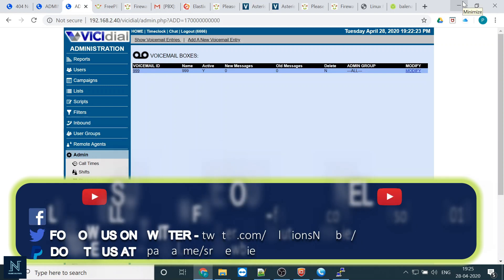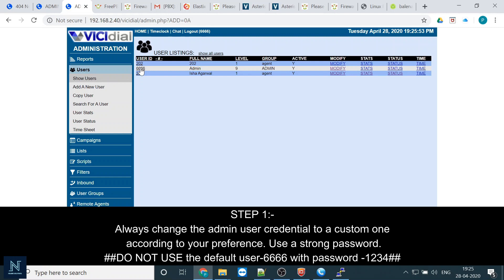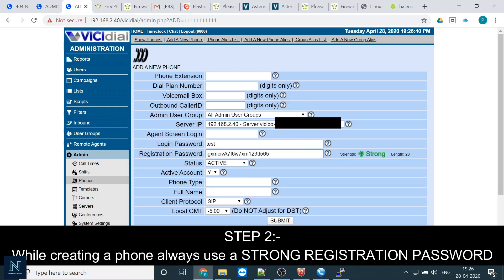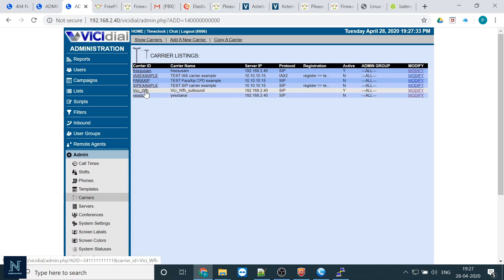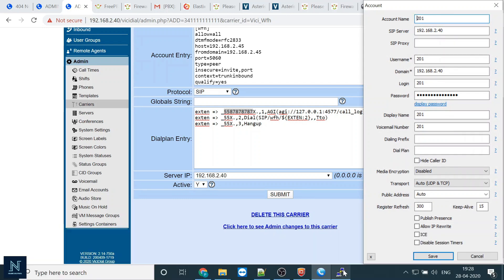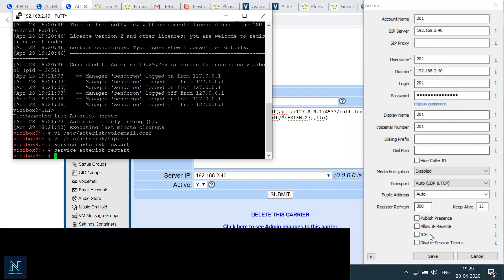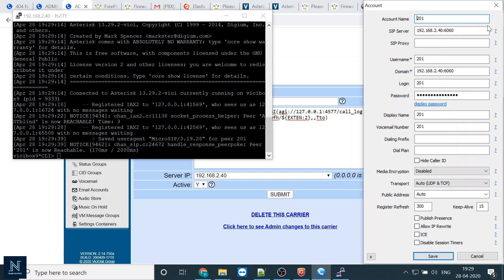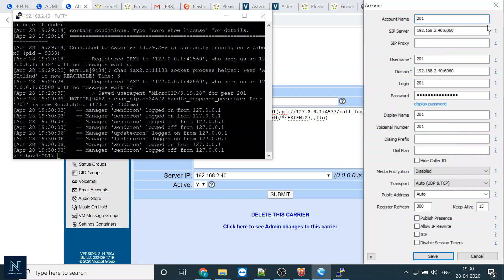HOW TO INCREASE VOICE SERVER(SIP SERVER) SECURITY IN ANY DIALER ? | TUTORIAL GUIDE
WE ARE ALSO SELLING REFURBISHED SANGOMA PRI CARD

SKYPE-solutionsnewbie
DOWNLOAD LINKS-

In this video we have explained how can you increase voice server or SIP server security in any dialer such as vicidial, goautodial or elastix. There are 4 basic steps to which should be followed so that the server doesn't get unauthorised access. Please watch the complete video for better understanding